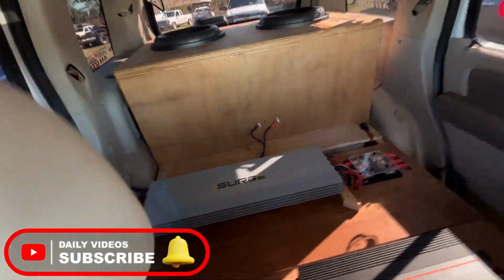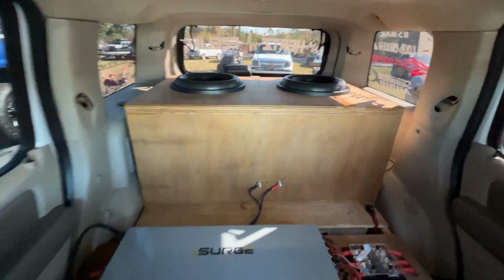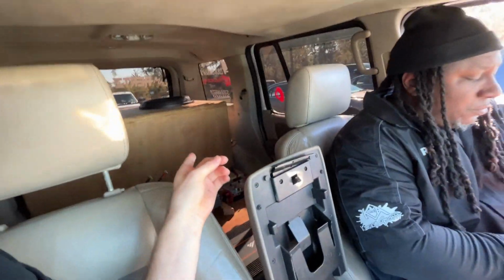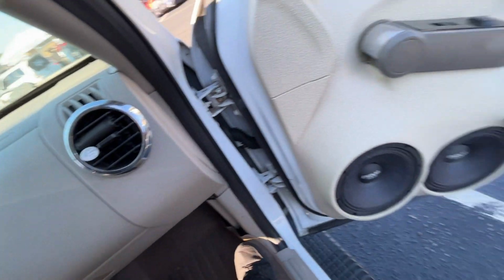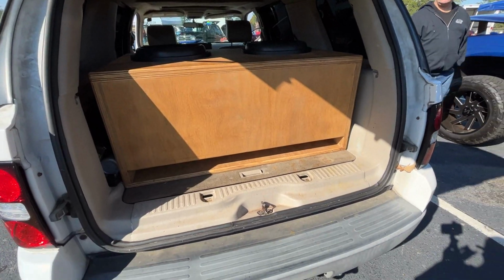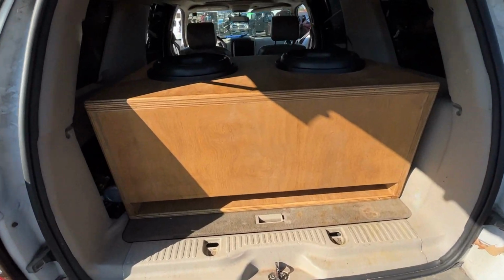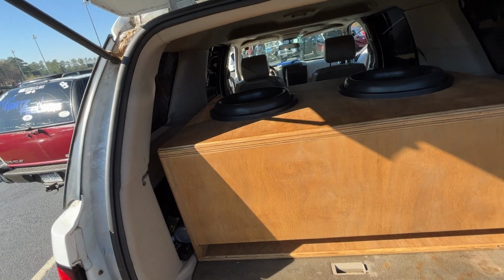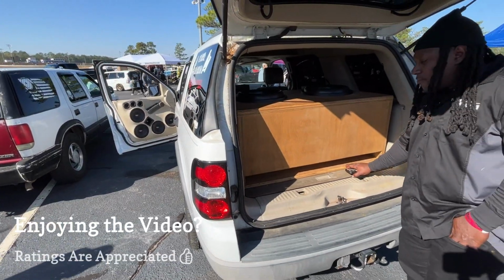2 15" SUBWOOFERS TEAR UP THIS...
📝Equipment/Notes:
Richard's System
Show: Ruckus 2022
Songs: tpain-put it down, trillville-some cut
PRV 4 Channel
PRV Speakers
2006 Ford Explorer Subs build
Tuned to 35hz
2 15 sub flex demo in explorer 15 inch subwoofer